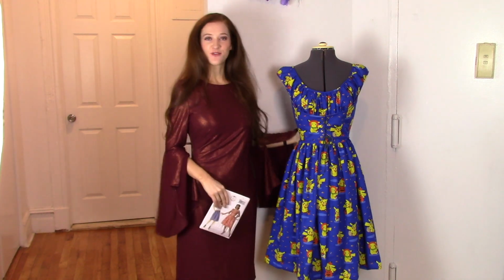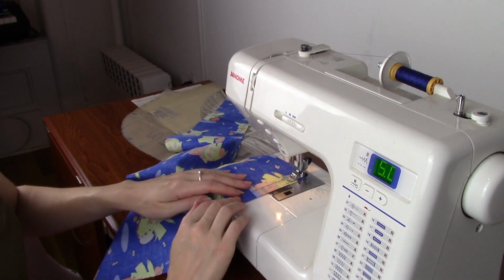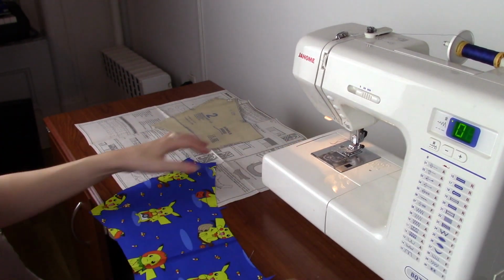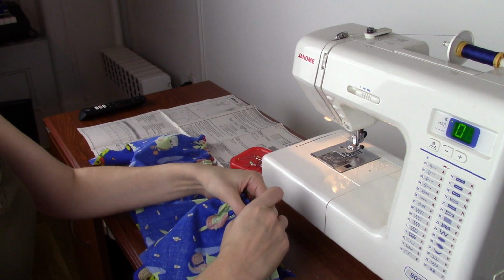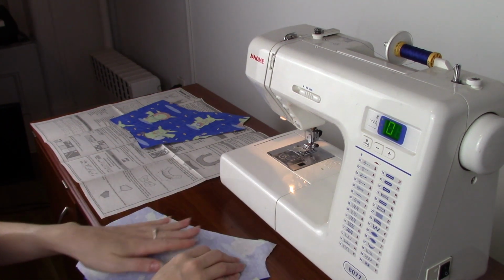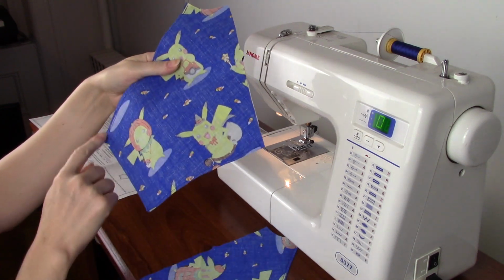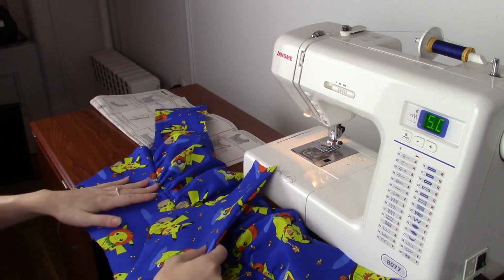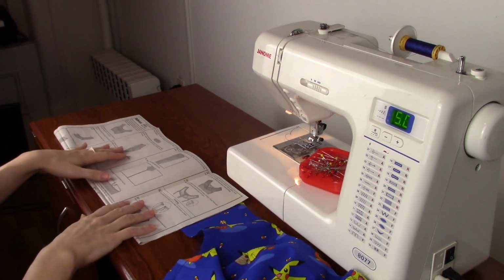Make a Pikachu Dress or Buy Mine | Butterick Sew Along 6322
Learn to make a Pikachu dress or buy my own Pikachu dress here at the Life kawaii! It's Pikachu dress up time with a unique Pikachu fancy dress version!

Buy My Pikachu Fancy Dress - $250 + shipping

Make a Pikachu Dress Materials:
Pikachu Fabric

Welcome to my Pikachu dress tutorial here at the Life kawaii! This is a Pikachu fancy dress sewing tutorial that you can complete in about three days. Of course, the total time depends on your own skill level and sewing skills. Whether as a Pikachu dress costume, or just as a cute Pokemon dress, it's absolutely darling! Are you a beginning sewer or maybe want to learn to sew?This Butterick sew along for Butterick pattern 8633, isn't too hard to complete. Just be forewarned, the hand stitching takes a lot of time, and there's a lot of it. It's one of the easy sew alongs I've featured, but it will take more time overall to complete.

The idea for the Pikachu dress came to me when looking online at Pokemon costumes. I wanted to create a Pikachu dress up look, but not a costume version. I wanted to sew a wearable garment that could be worn for many occasions. It's easy to find Pikachu dress costume styles online, but finding them made in quality fabric with hand stitching is something else entirely. My goal was to create a Pikachu costume women could wear every day without seeing raised eyebrows.

For all of those reasons, instead of calling this a womens Pikachu costume, I'll refer to it one of my favorite Pokemon outfit ideas! When it's time for Pokemon dress up in my home, kawaii dresses, hair bows and lots of Japanese hairstyles will be in affect! I have plenty of fabric left over to create an entire Pikachu outfit from hair bows to chokers, so why not? Who ever said Pikachu clothes couldn't be elegant. I think they should be and this Pokemon DIY proves it can be done! XD

If you really want to bring out the yellow of Pikachu's fur, you could also pair this kawaii dress with Pikachu clothes like a yellow themed sweater or fun colored socks. There are lots of Pokemon clothes that would be kawaii with it too. Not everything has to be Pikachu, you could miss in other characters into your ensemble. I would love to see your Pikachu DIY costume or fancy Pikachu dresses! You can't go wrong with this adorable Pokemon character that anime fans have simply fallen in love with.